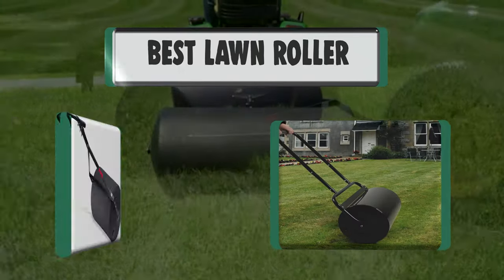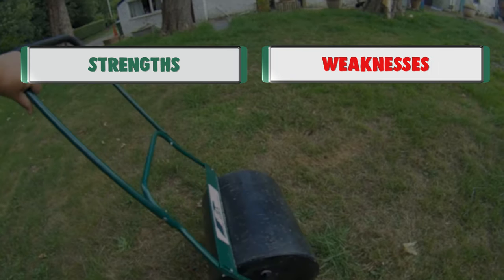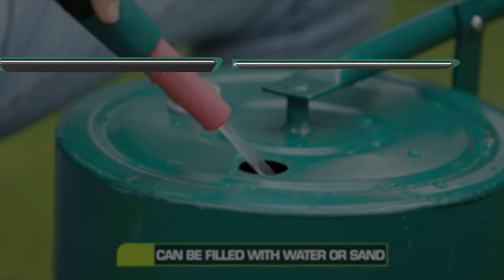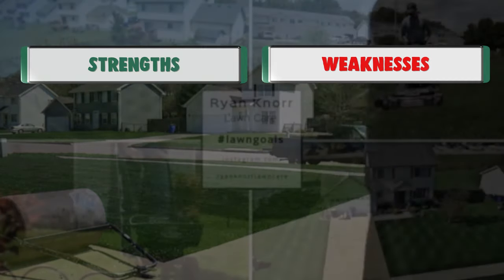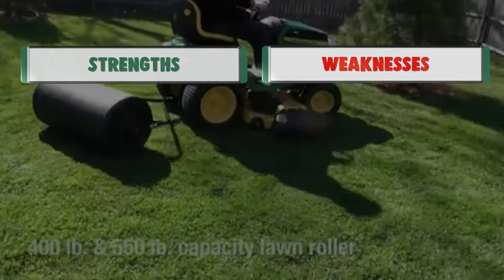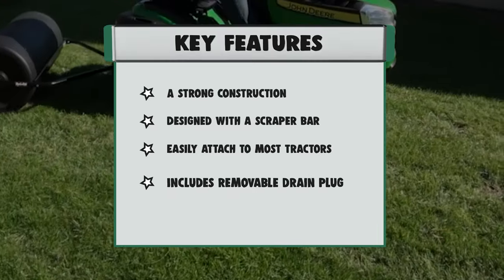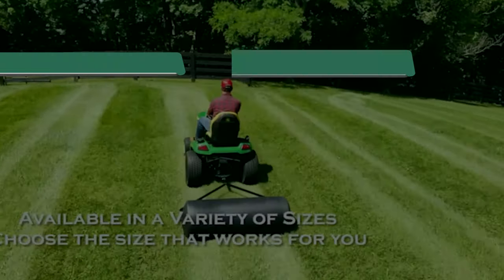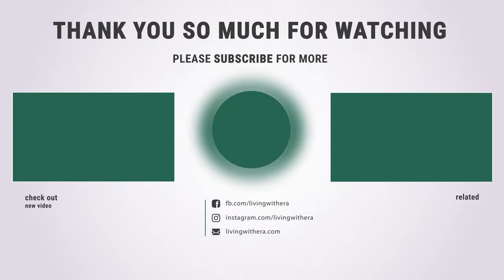Best Lawn Roller – Best Ever Products Reviewed!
Best Lawn Roller
Lawn rollers are used for maintaining a healthy and well-groomed lawn. They are useful for keeping the soil level and can be a big help when you’re preparing a new lawn by ensuring the seeds are well planted in the soil.

Best Seller

Our complete review, including our selection for the year's Best_Lawn_Roller , is exclusively available on livingwithera

These Best Lawn Roller Video Buying Guide Included Products Are:

1.  Brinly  Poly Lawn Roller,
2. Agri-Fab 18-Inch x 36-Inch Lawn Roller,
3. Precision Products PLR1824 Lawn Roller,
4. TACKLIFE Lawn Roller
5. Goplus Lawn Roller
6. ROVSUN Lawn Roller
7. aHUMANs Heavy Lawn Roller

The love for lawns is growing popular each day among many people in the United States. According to research, 78% of the adults in the US have a home with a lawn. Everybody wants to have an attractive lawn where you can spend some quality time during summer and spring.

However, achieving a flat surface in your loan can be difficult because of bumps that compromise the general look of your lawn. Additionally, it becomes uncomfortable when kids are playing on uneven lawns.

Giving your loan a perfect look can be difficult and time-consuming especially if you do not have the right tools. Fortunately, there are so many tools as like as strong lawn sweeper that will help you get a good looking lawn. But when you buy the best lawn roller to make your tasks easier.

A lawn roller levels the surface of your lawn making it even. Rolling your lawn will also make it easy to seed, mow, sod and much more. Check the following reviews of top rated lawn rollers on the market this year.

LawnRoller livingwithera home Lawn_Roller, Best Lawn Roller, Top Lawn Roller, Lawn Roller Reviews